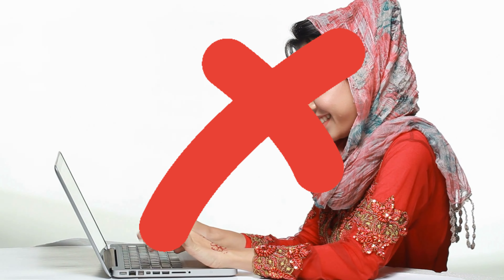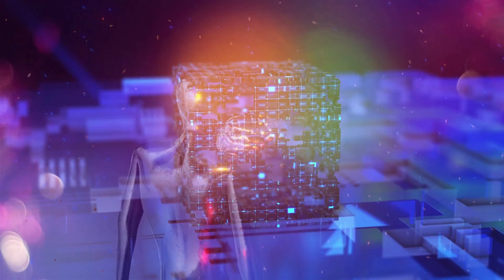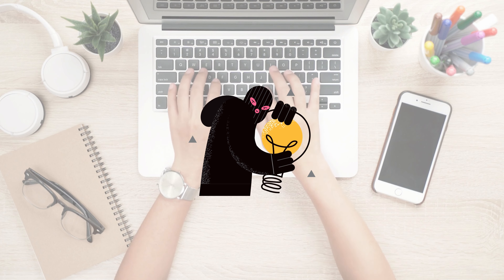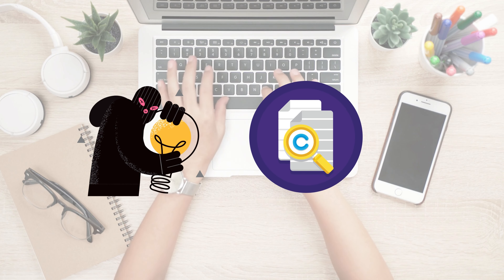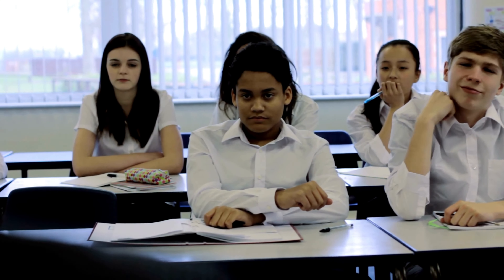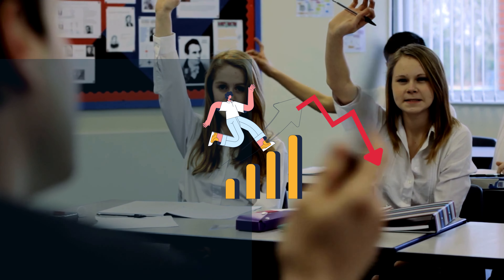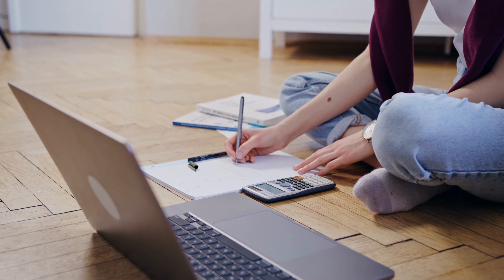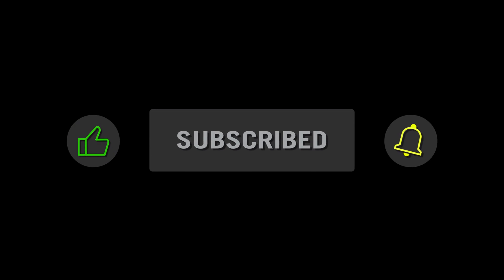ChatGPT - Cheating Gets Next To Nothing 😣😣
AI-Powered ChatGPT Raises Concerns for Teachers Trying to Prevent Cheating.

Have you heard of ChatGPT? It's an AI-powered chatbot that uses advanced natural language processing to generate responses to user input. While ChatGPT has the potential to revolutionize the way we communicate online, it's also raising concerns for teachers trying to prevent cheating in the classroom.

In this video, we'll explore how ChatGPT works and why it's causing such a stir in educational circles. We'll also discuss the potential risks and benefits of using this technology in online learning environments and consider some possible solutions to the problem of cheating.

Don't miss this important conversation on the future of AI and education!